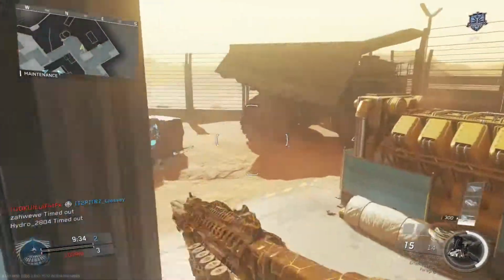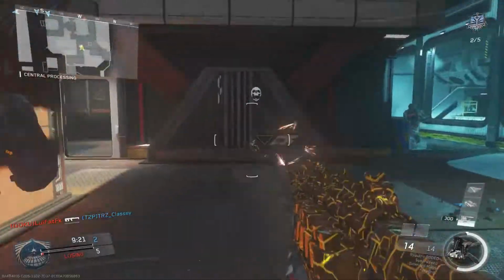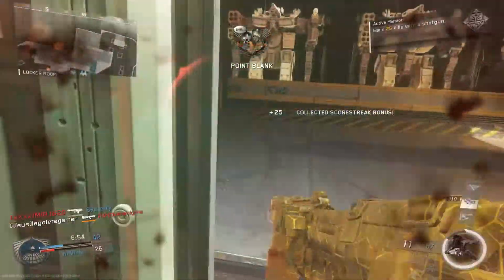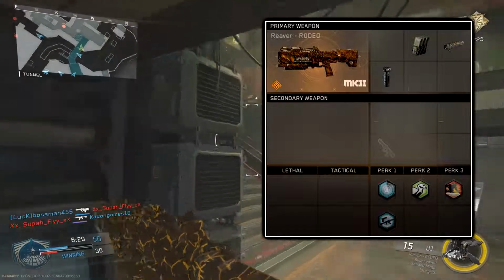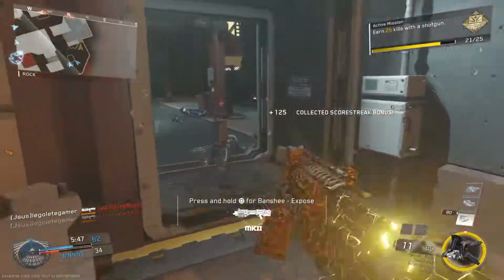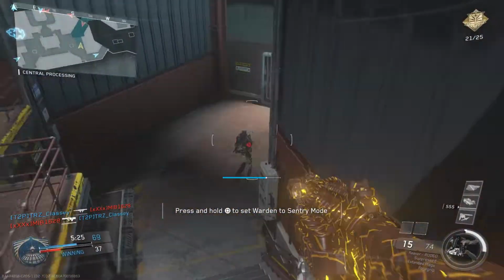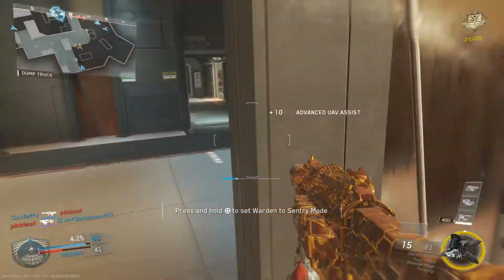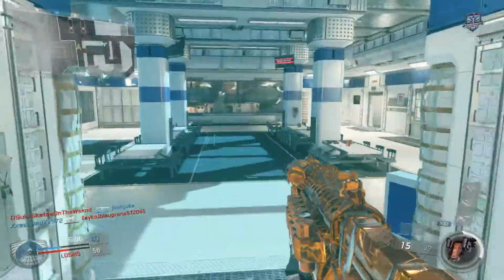GET YOUR SCORESTREAKS FAST IN INFINITE WARFARE! REAVER RODEO EPIC VARIANT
★PC specs:

→Intel® Core™ i7-6700HQ (Quad-Core, 6MB Cache, up to 3.5GHz w/ Turbo Boost)
→Windows 10 Home 64bit English
→NVIDIA® GeForce® GTX 970 with Alienware Graphic Amplifier  with 4GB GDDR5
→8GB Dual Channel DDR4 at 2133MHz (4GBx2)
1TB 7200RPM SATA 6Gb/s

-legoletegamer★

God bless this nation PEACE!